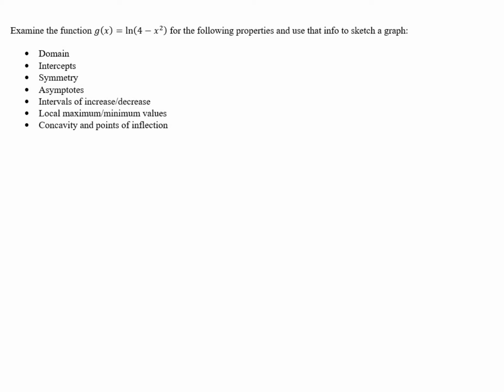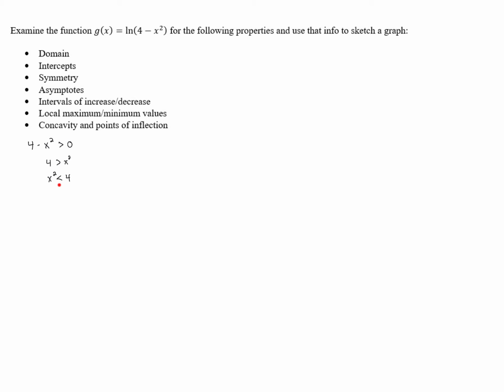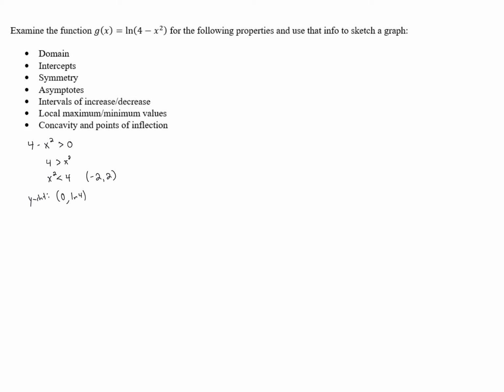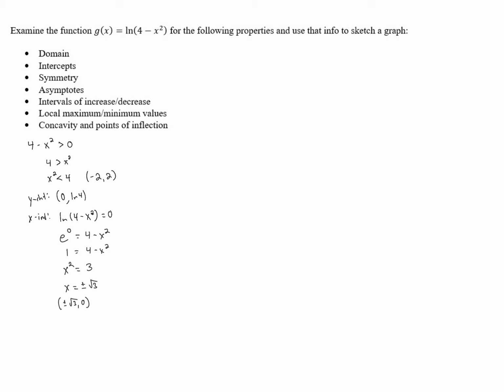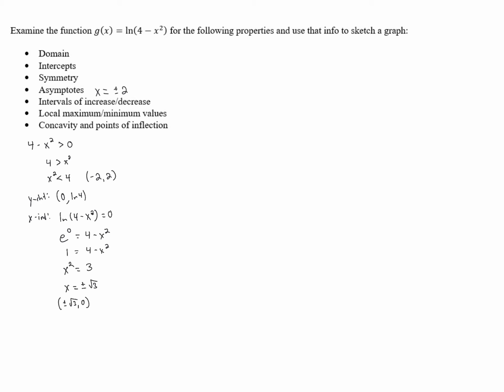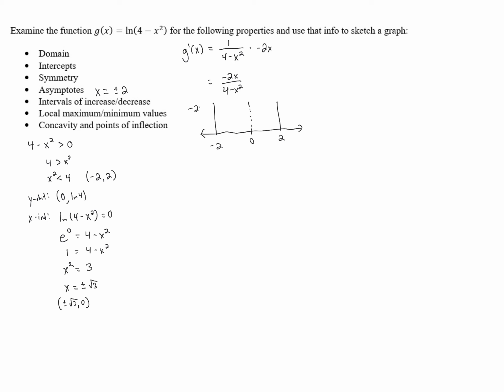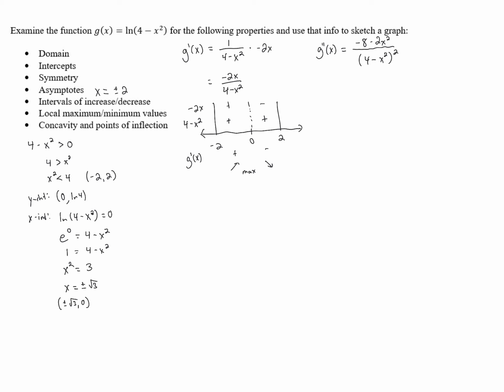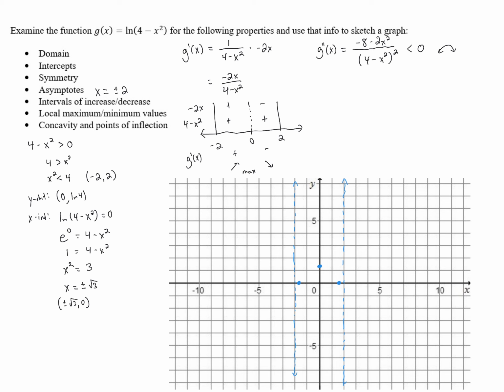Curve Sketching - Part 4 - Problem 2